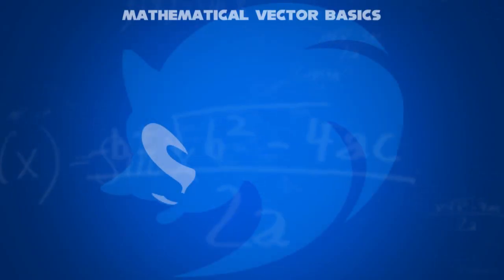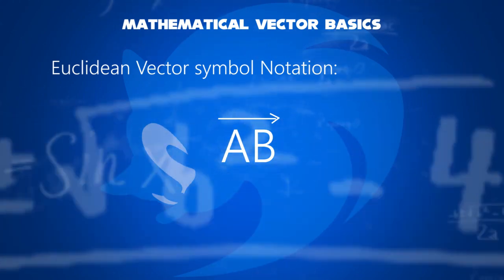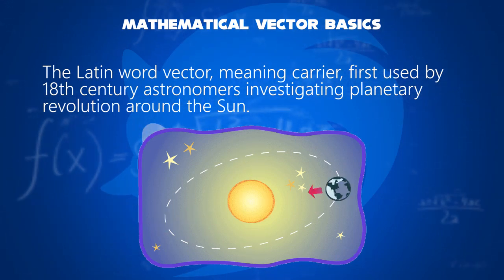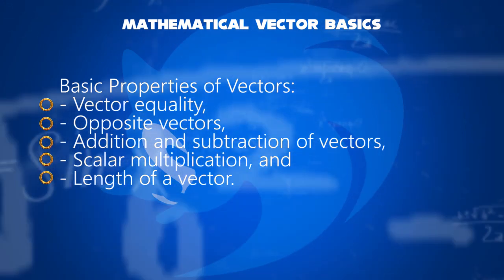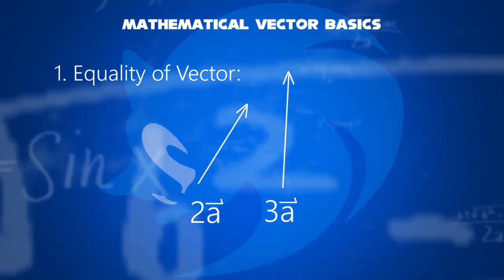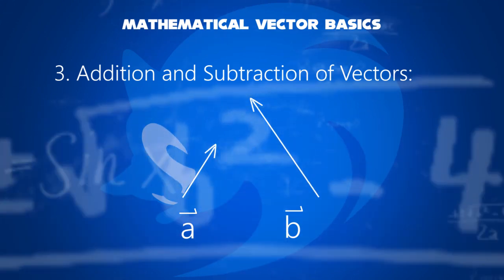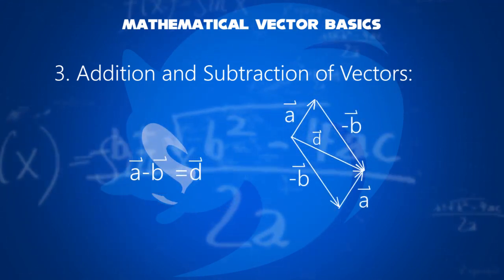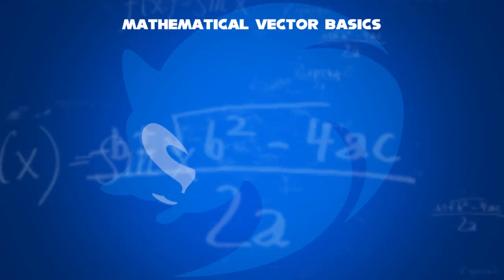Sonic Teaches Mathematical Vector Basics